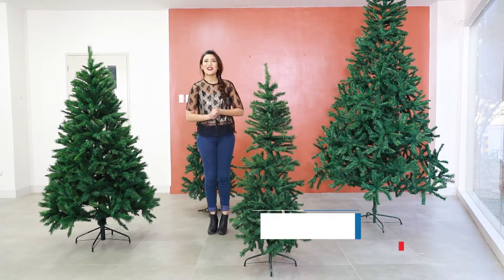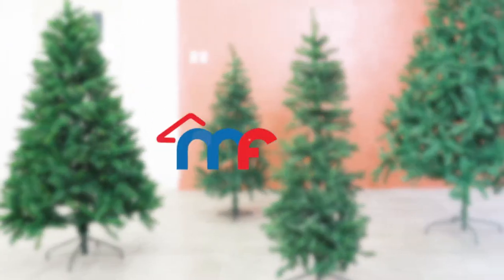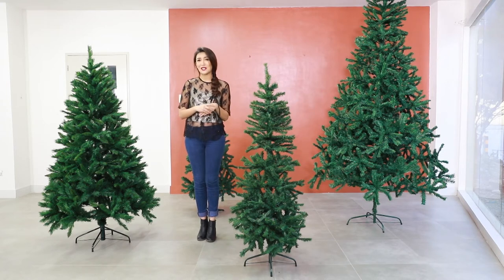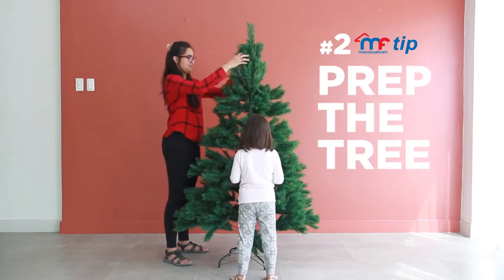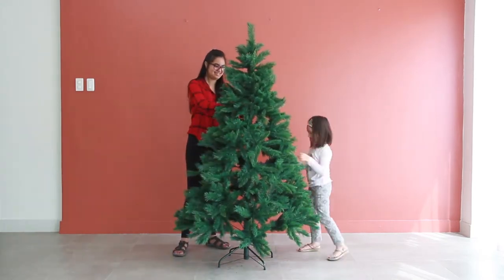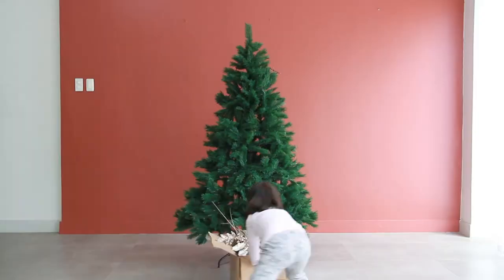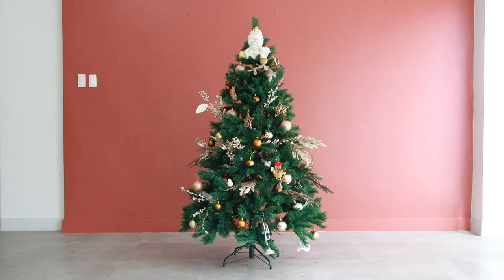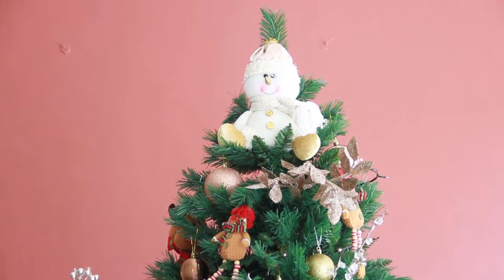Create A Classy Christmas Tree - Mandaue Foam Home TV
Find out the basics of decorating your Christmas tree! One thing you can't do without for Christmas is a Christmas tree! Big or small, whatever color it is, a tree holds the most Christmas ornaments and lights in the house!